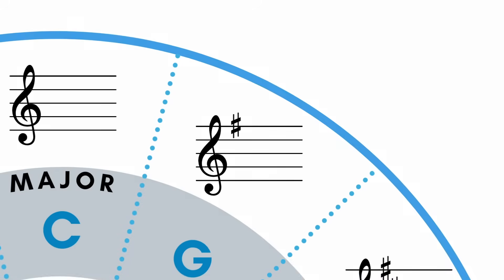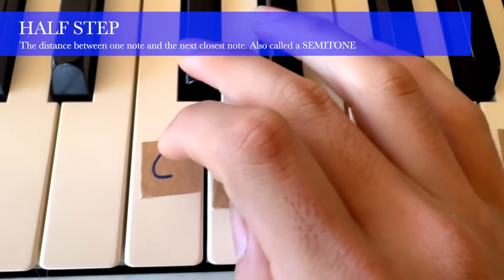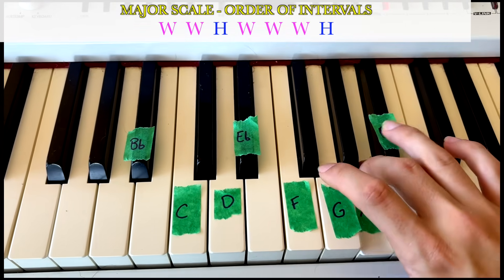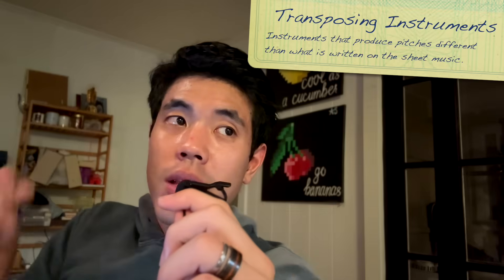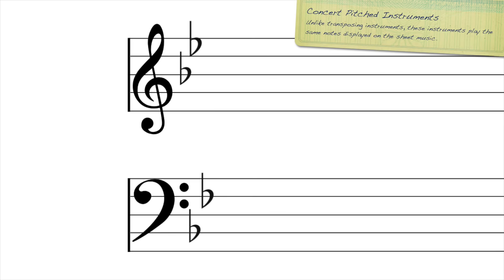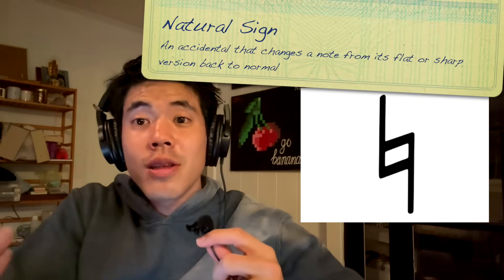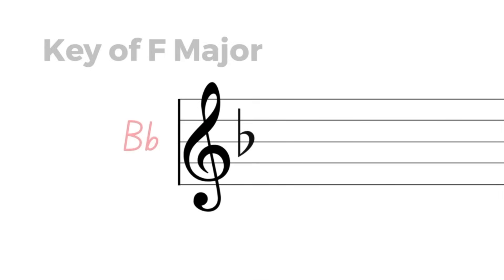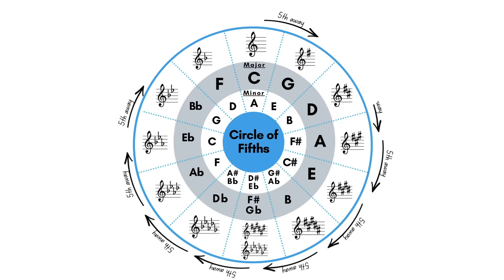Key Signatures Finally Made Easy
Please comment to request a topic for our next video!

0:00 Introduction
0:58 How Keys Relate to Scales
3:25 Essential Terminology
4:10 What Are Key Signatures?
7:28 Natural Signs
8:00 Natural Minor Scales/Key Signatures
9:03 Order of Flats/Sharps
10:02 The Circle of Fifths